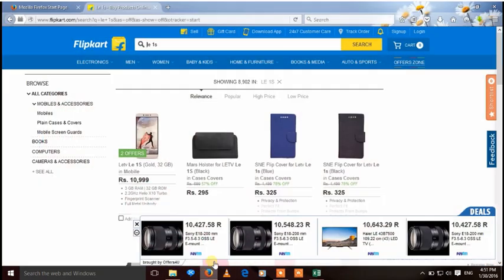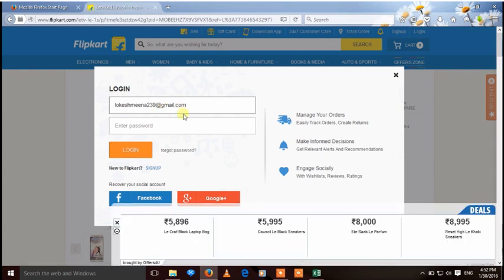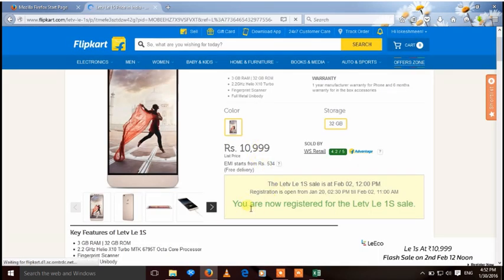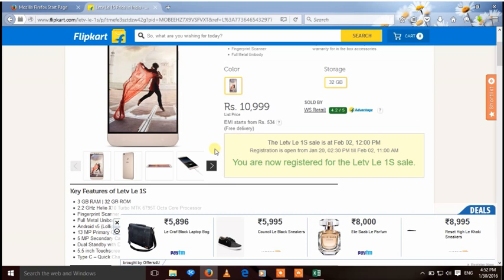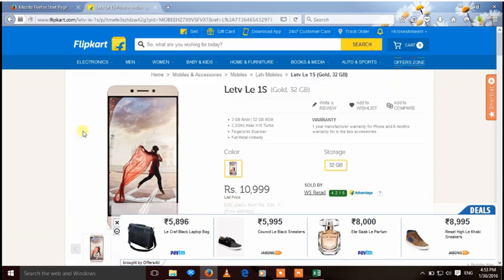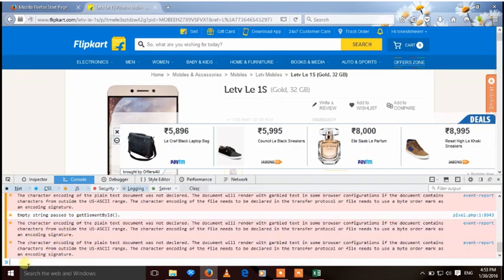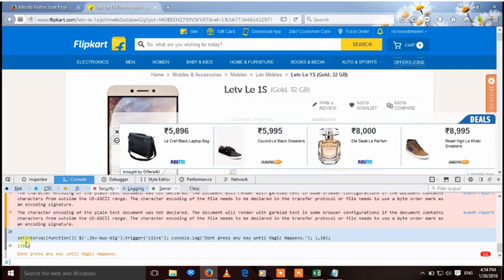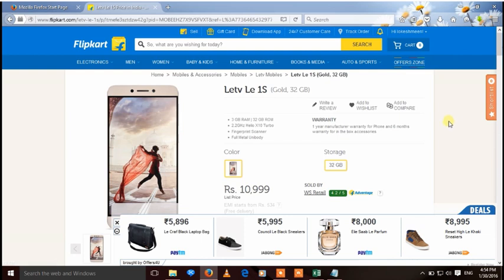Updated Trick to Buy Le1S (silver variant) from Flipkart on Flash sale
Tricks to buy LeTv Le 1s using Auto-buy Script.

Open the LeTv Le 1s Sale page 5 minutes before sale.

Right click anywhere in the page

Click on “Inspect Element”

Click on “Console”

#Script for LeEco(LeTV) Le 1S INDIA for First flash sale on 2nd February is

setInterval(function(){ $('.jbv-buy-big').trigger('click'); console.log('Dont press any key until we add LeTv le 1s to your cart.'); },10);

Paste the above code and press “Enter”.Thats it, Your phone will be added to your cart.

Once the phone is added to your cart you can complete your order